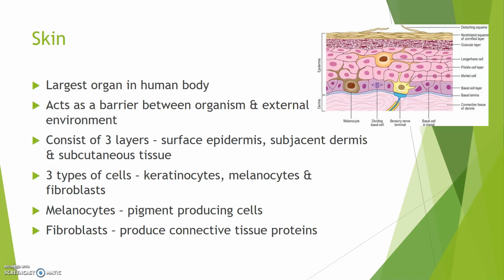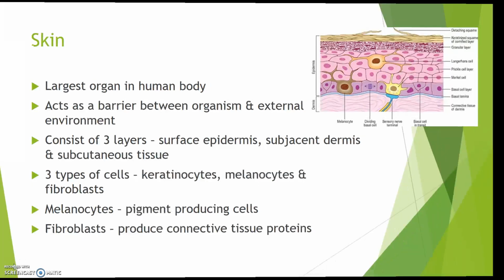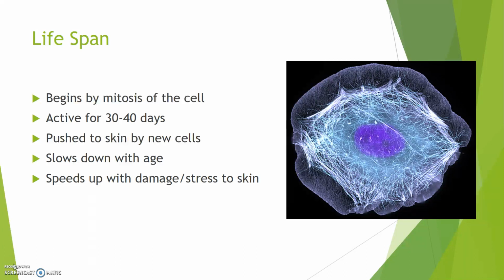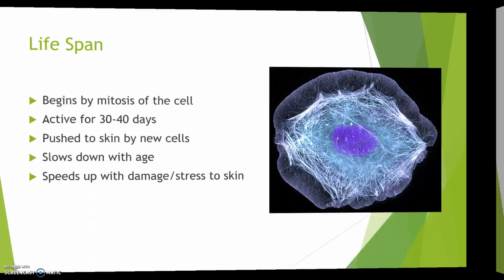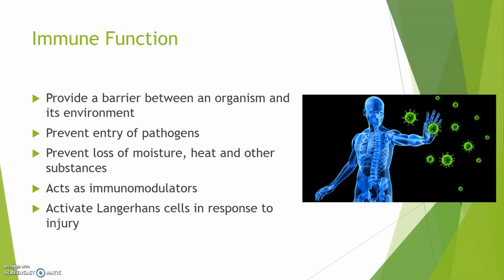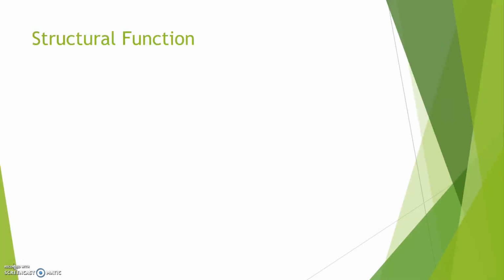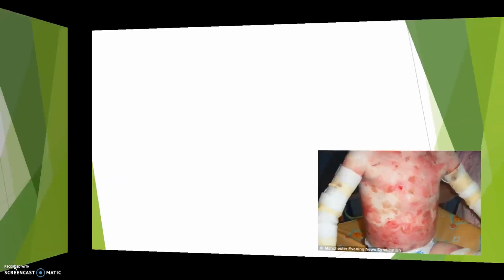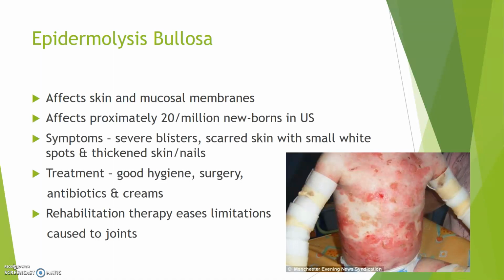Keratinocytes in skin